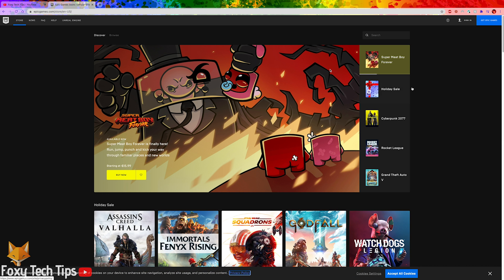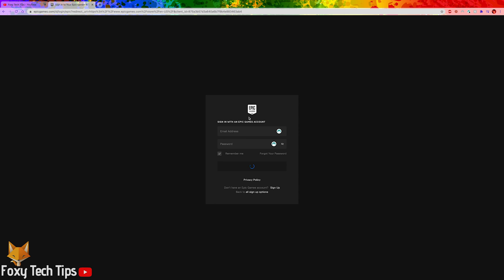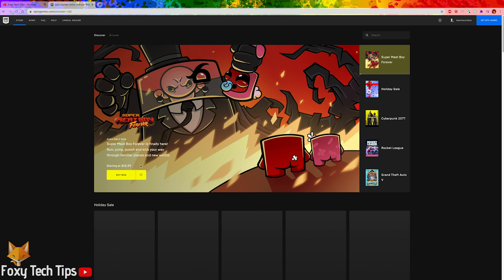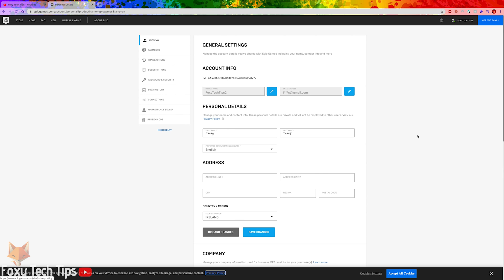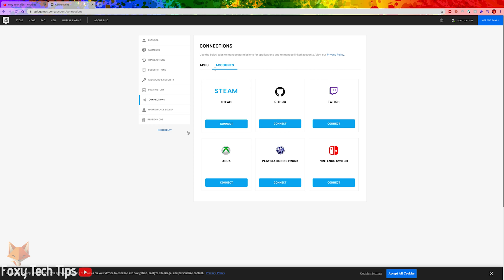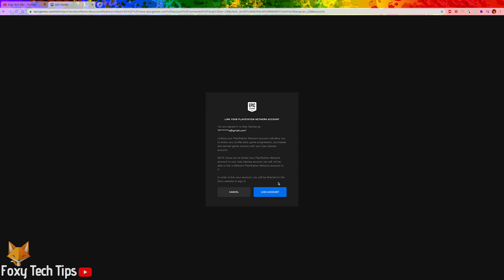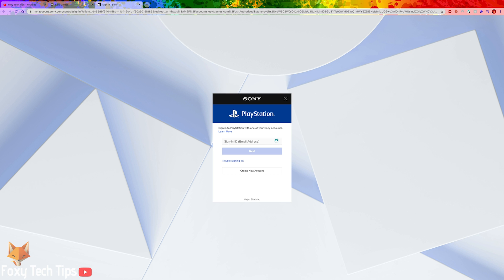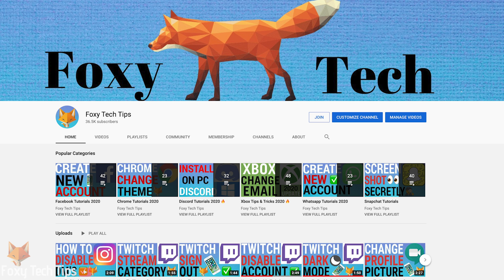How To Link PSN Account To Epic Games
Easy to follow tutorial on linking/connecting your PSN account to an Epic Games account! Want to link your PS4 or PS5 PSN account to an EpicGames account for Fortnite or other reasons? Learn how to link PSN to Epic Games now!

Steps:

- To start open up a web browser on either your Playstation, computer, or mobile, it doesn’t matter which.

- In the web browser, go to EpicGames.com

- Click ‘sign in’ at the top right corner of the page.

- Log in to your Epic Games account here or click ‘sign up’ to create a new one.

- Once you’re logged in, hover on your username at the top right-hand corner, from the drop-down menu, select  ‘account’.

- On your account page, open ‘connections’ from the left sidebar.

- On the connections screen, click the ‘accounts’ tab.

- Find ‘Play Station Network’ and click ‘connect’.

- This screen is warning you that once you link your account to a PlayStation account, you won’t be able to connect it to another one later, even if you unlink it.

- Select ‘link account’ to continue.

- You will now be taken to the Sony PlayStation login page where you will need to sign into your PSN account too and confirm that you want to link it to Epic Games.